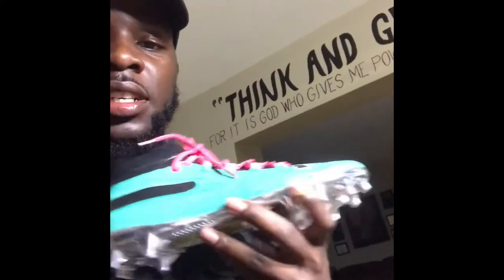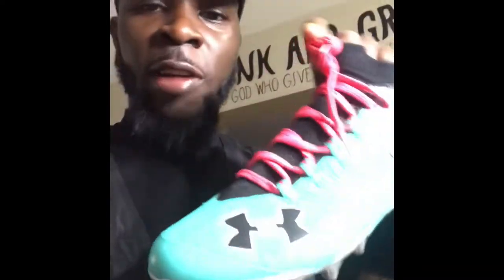Robby Anderson cleats “south beach” by ART IS SOPE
ART IS DOPE  delivers south beach under armor spotlight cleats to Robby Anderson before the miami dolphins game